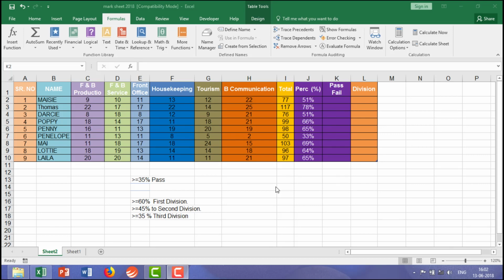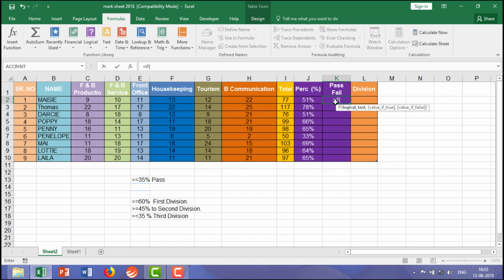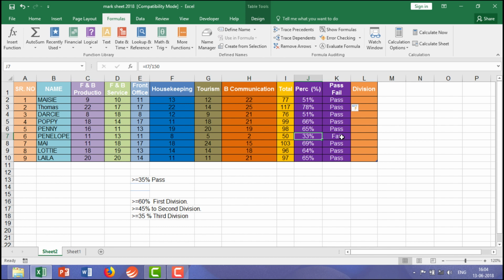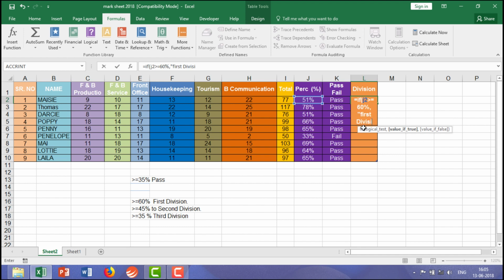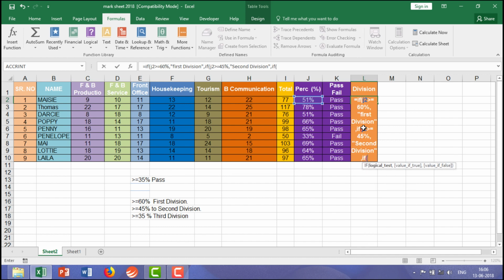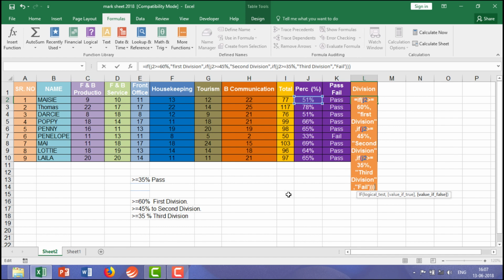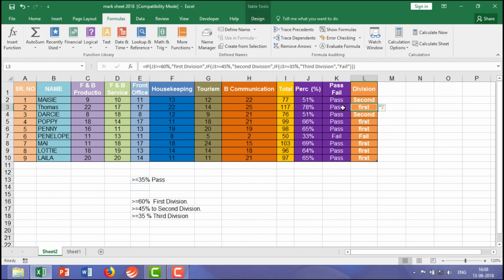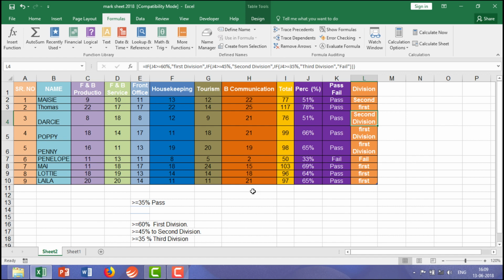Mastering Logical Functions and IF Formulas in Microsoft Excel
In this comprehensive tutorial, you will learn how to use logical functions and IF formulas in Microsoft Excel. We'll cover the basics of logical functions and show you how to create complex logical tests that evaluate multiple criteria. You'll also learn how to use the IF formula to perform conditional calculations and make decisions based on your data. Our step-by-step instructions and real-world examples will help you master these powerful tools and take your Excel skills to the next level. Whether you're a beginner or an experienced user, this video has something for everyone!